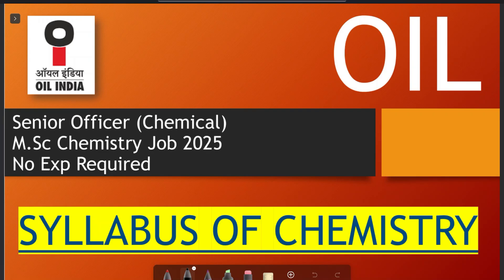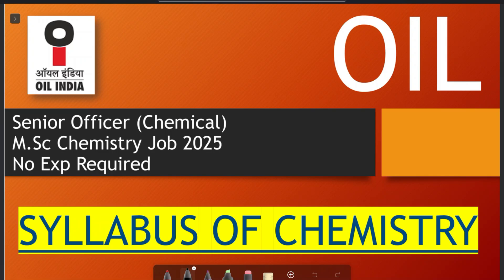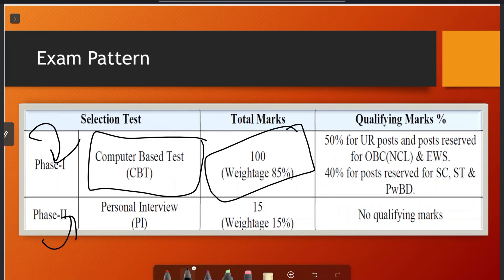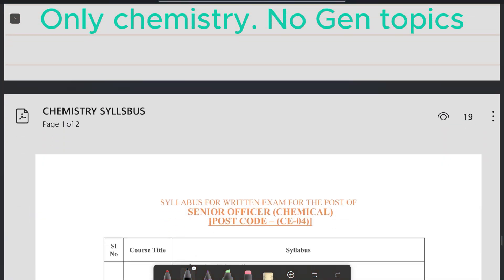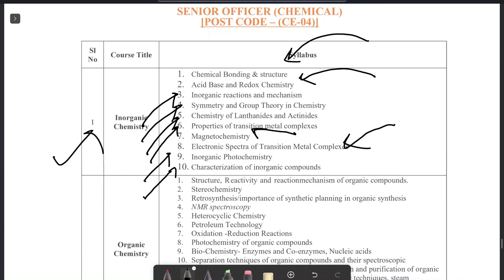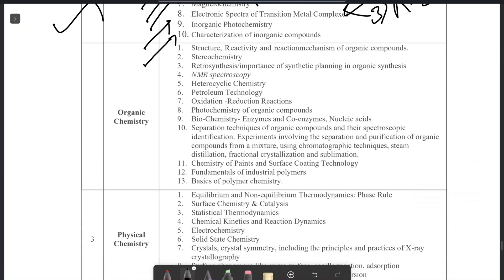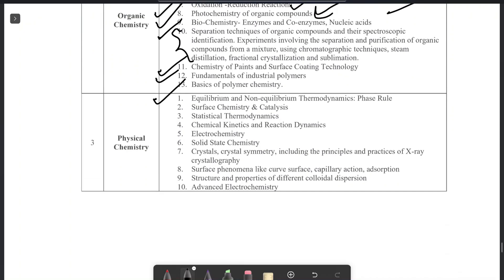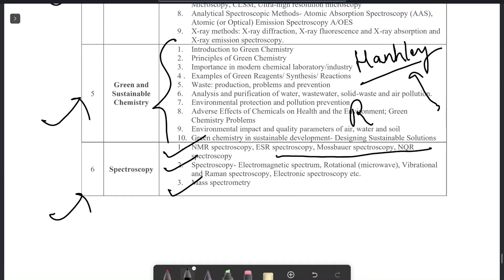OIL India Limited | Sr. Officer (Chemical) Syllabus Discussion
@rasayan shastrii

Career advisor for chemistry students

Gold medalist in Graduation (Chem H)
M. Sc. IIT Delhi
Selected as Scientific Officer in BARC
Selected as Chemist in GSI
Selected as Technical officer in FSSAI
Qualified- IIT - JAM,  CSIR NET, UGC NET, GATE,
                     BARC OCES
Links

SECTION I (40 marks): General English, Reasoning, Numerical Aptitude.
SECTION II (60 marks): Chemistry

Books
Inorganic- Huhey, Shirver Atkins, AJ Elias, R.L Dutta V1,
Physical - Macquarie Simon, Engel Reid,
Organic- Z. Nantz, Elleil, Pabia,
Inorganic Spectro- R.S. Drago
Physical Spectro- Banwell
Organic Spectro- Pabia
Green Chem- Stanley E. Manahan